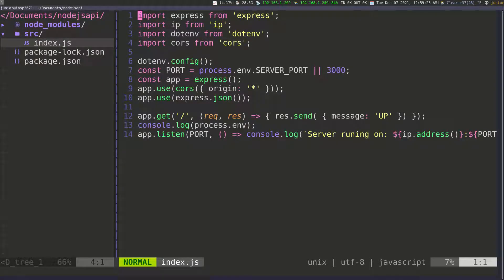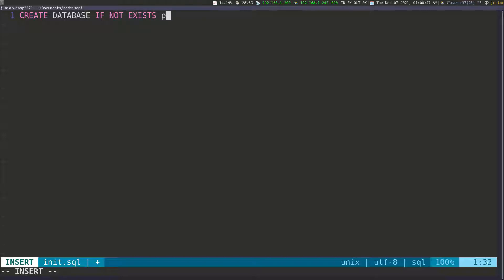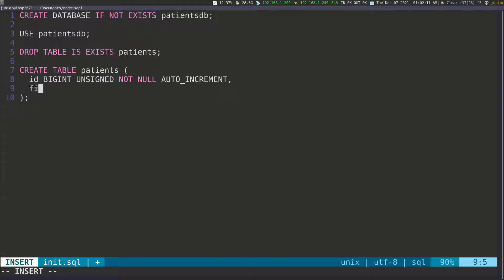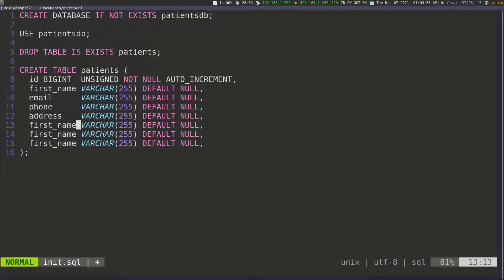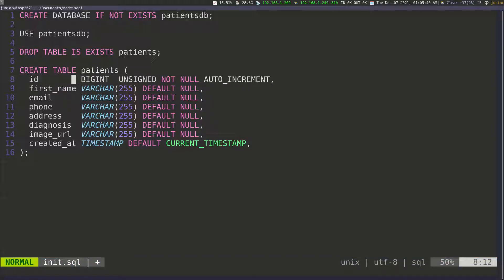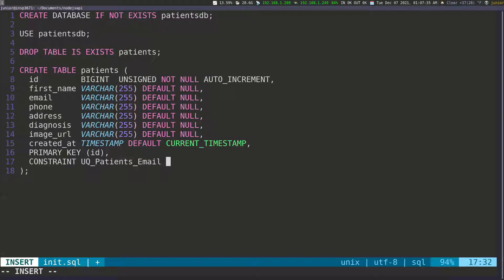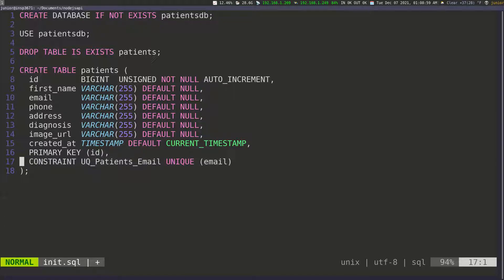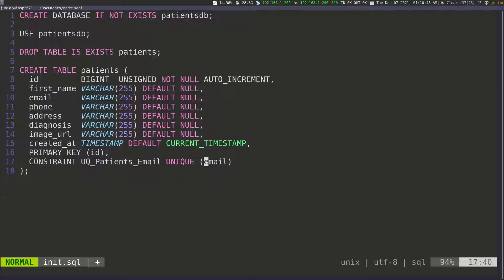NodeJs API with MySQL and Docker - Part 4